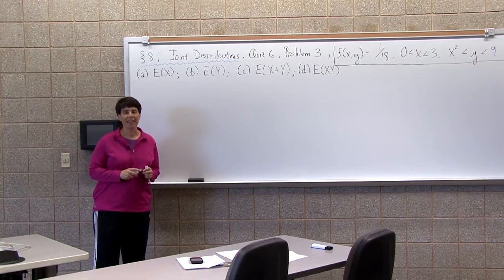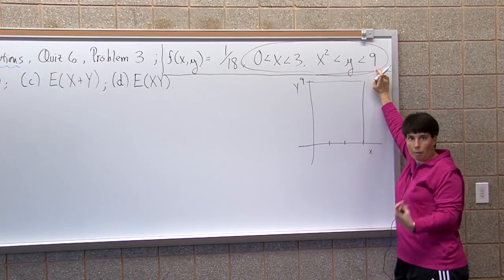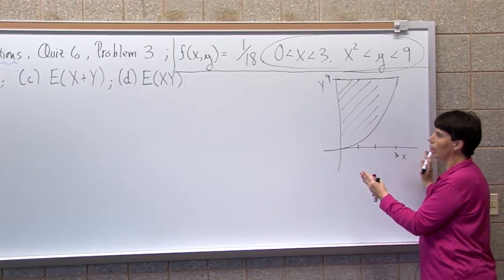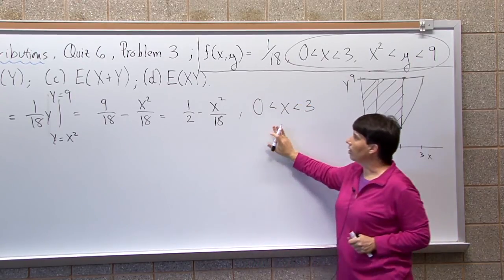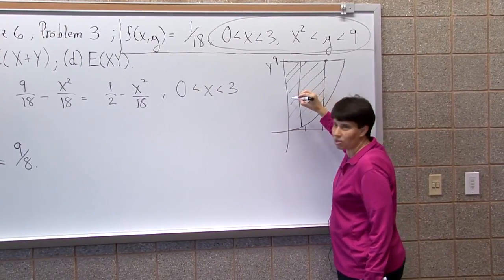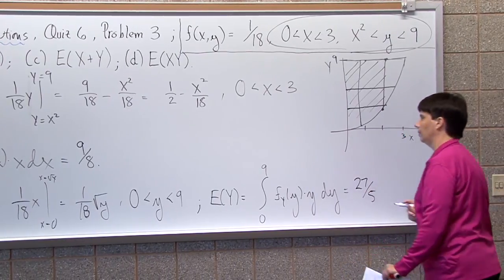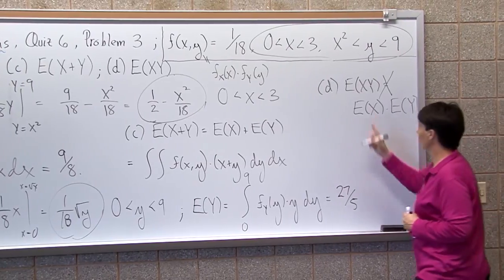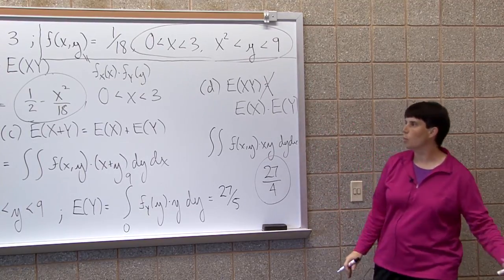MA 381: Section 8.1: Joint Density Function - Whiteboard Quiz Example 2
A worked out example on the whiteboard of a joint density function.